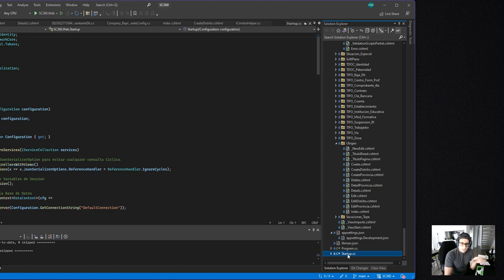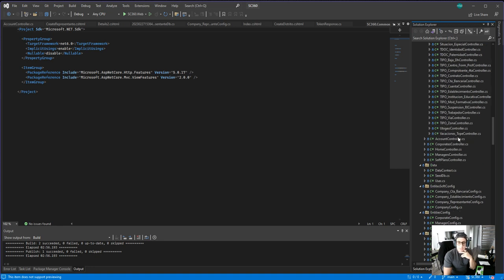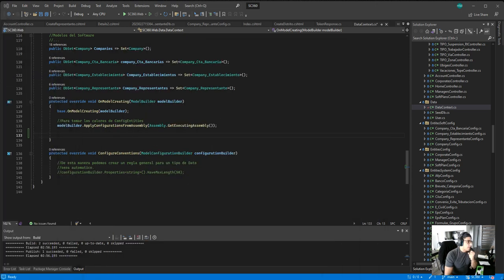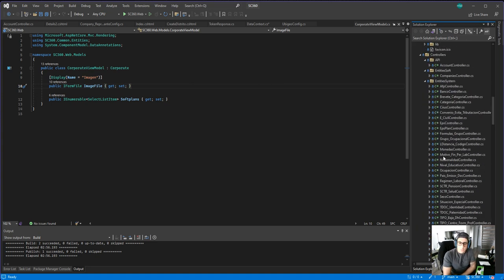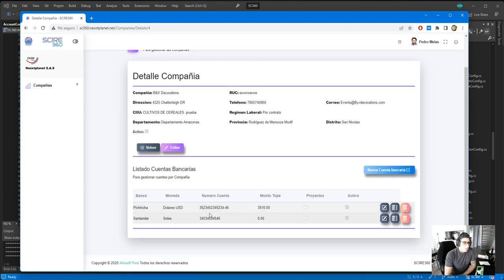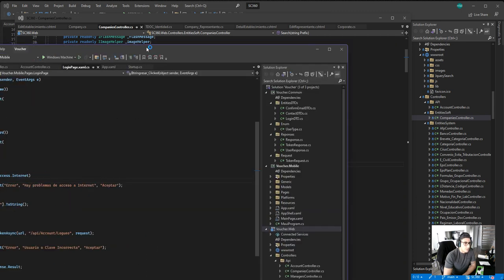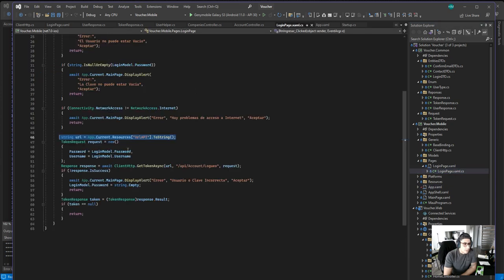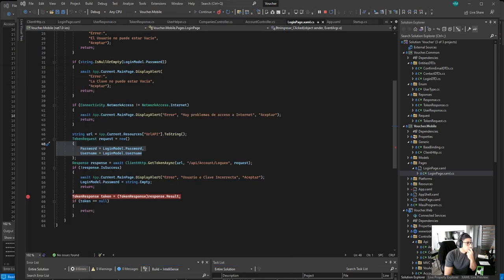Something about what i'm doing now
Well working in a project to Peru's Company.  is greate.  At the same time i'm working with another project to WIFI Ticket Solution - Mikrotik Server communication.